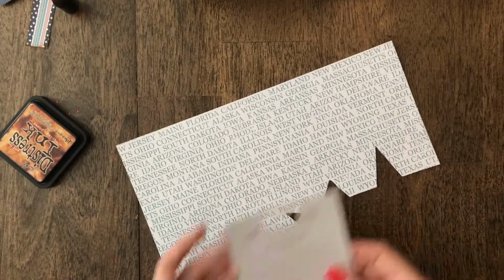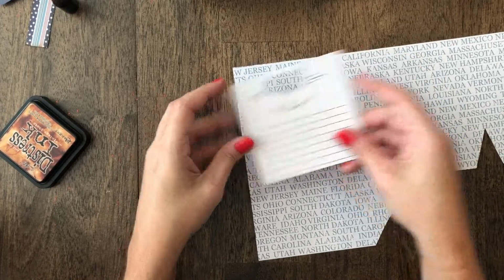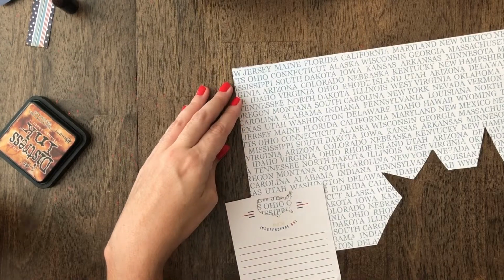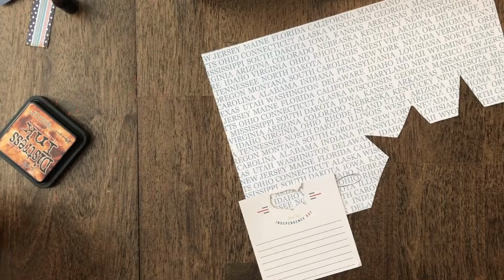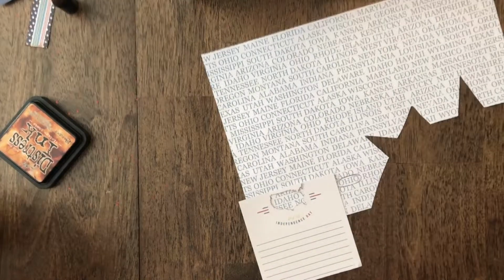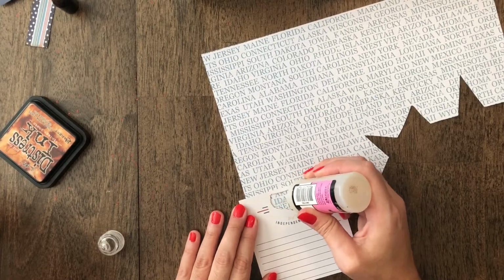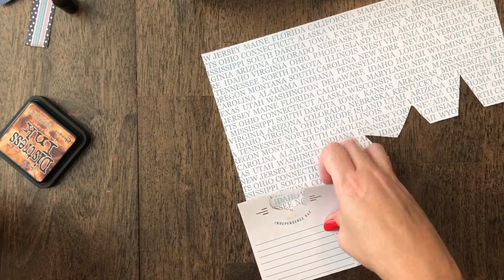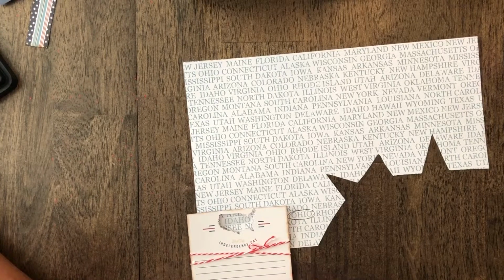USA Title Card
Here is a close look at a fun way to use the Word paper along with the laser cut of the USA from the July Kiwi Club Kit!

We're a direct selling company, so our products are sold by Kiwi lane Instructors. Learn more about who we are and how to shop at kiwilane.com